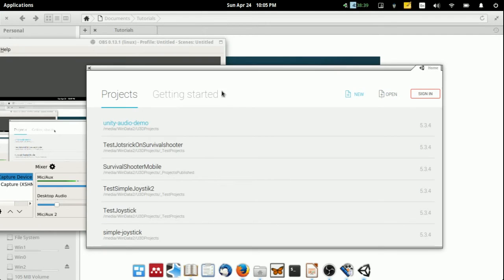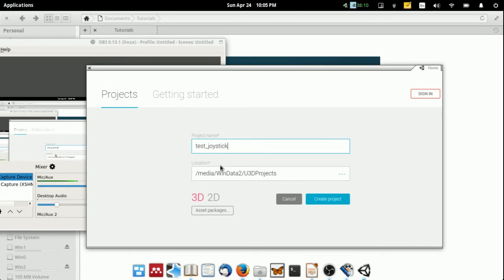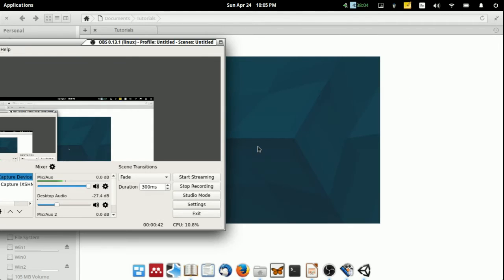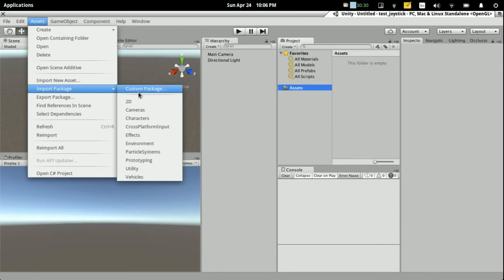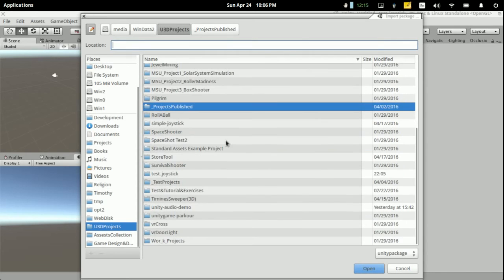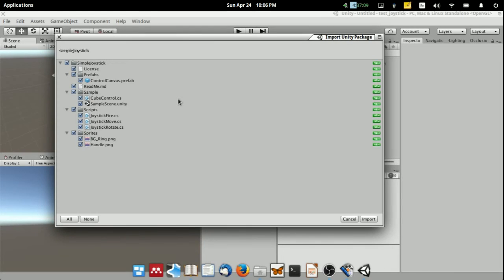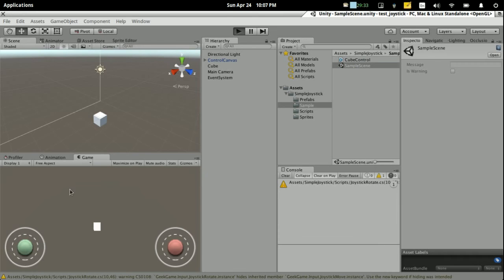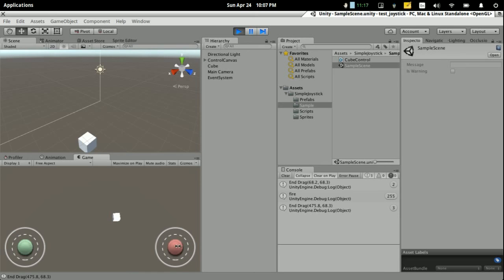2 Plugin Overview - How to make a Simple Joystick for Unity3d